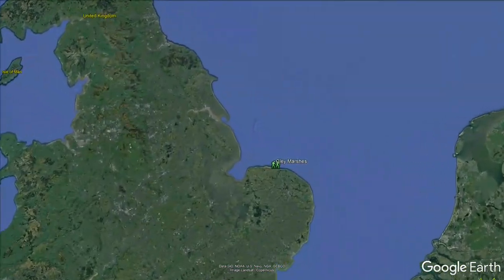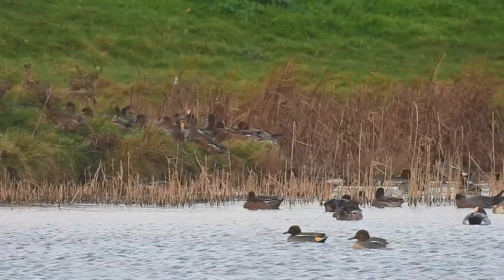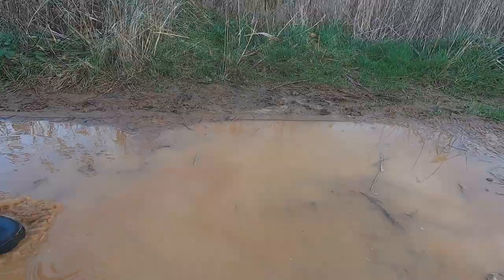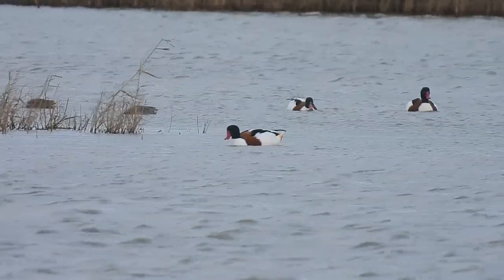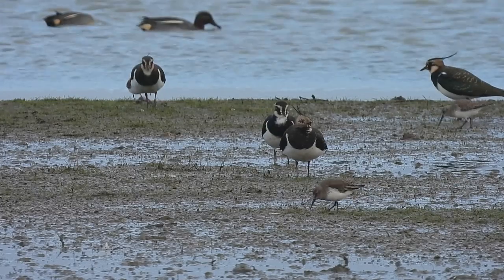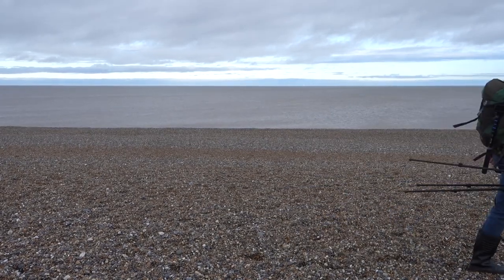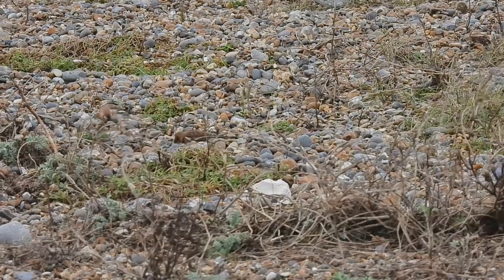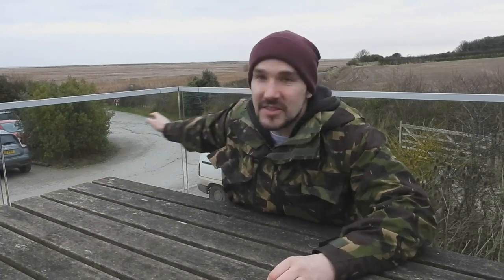A BIRDWATCHERS DREAM, Coastal birds in winter.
Some birdwatching days are good, some are great and some are Brilliant! This was one of those days. Join me at Norfolk Wildlife Trust Cley Marshes as I have one of the best days watching wintering birds and manage to see some rare migratory birds that I have never seen before.